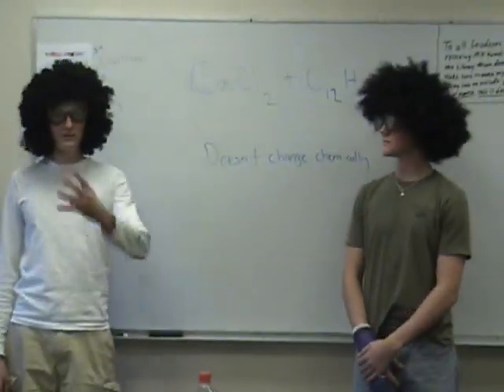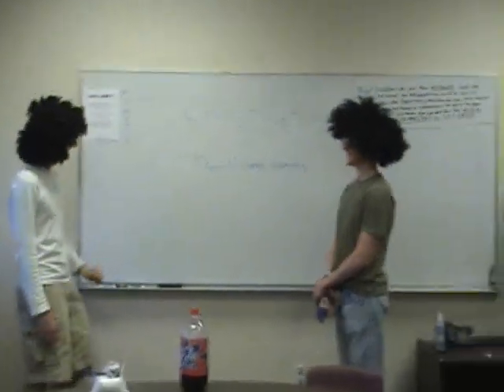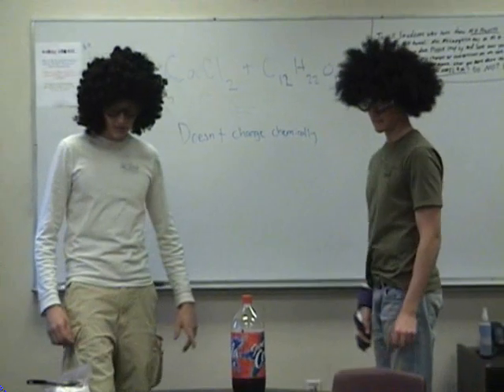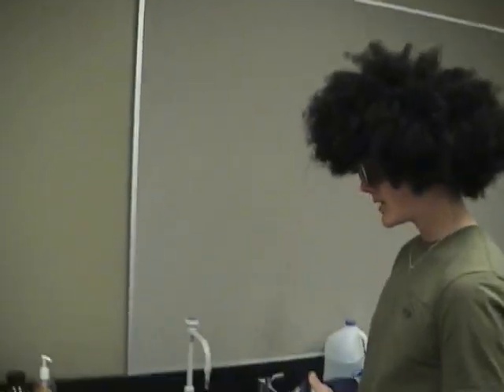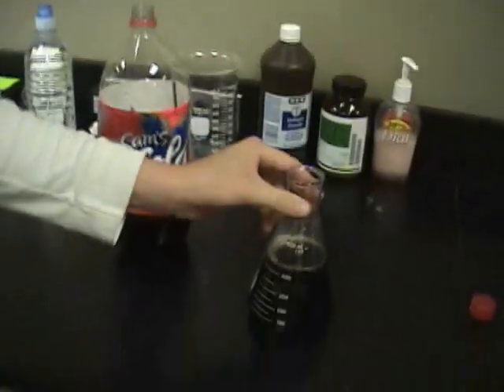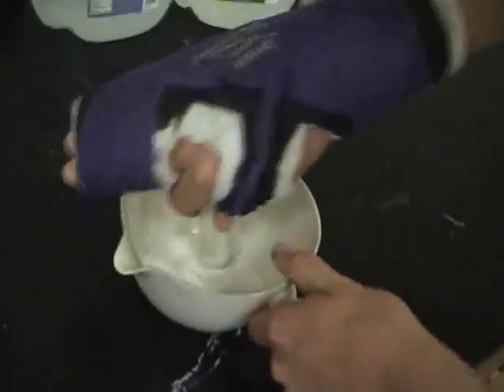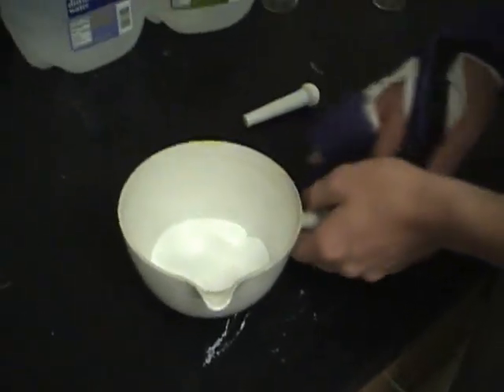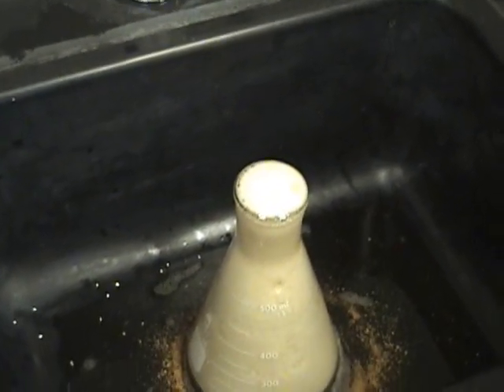Wonderful World of Chemistry: Chlorine and Coke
Chlorine and Coke = a bunch of fizz